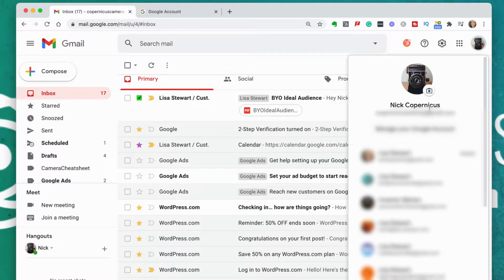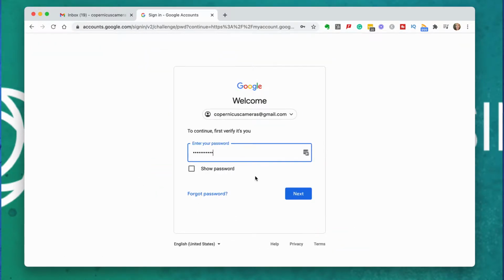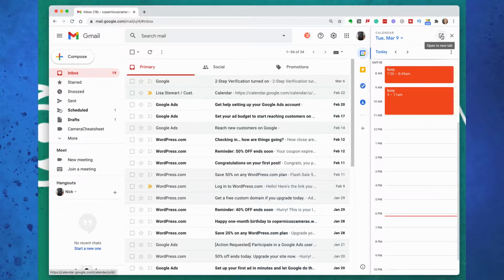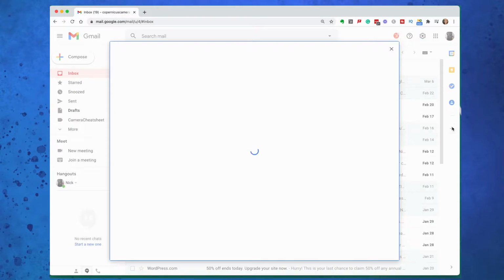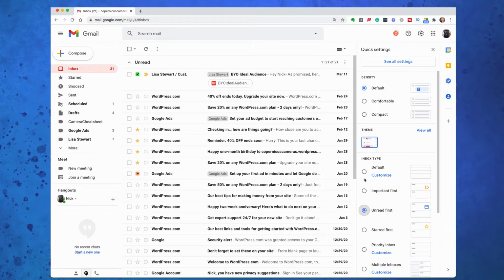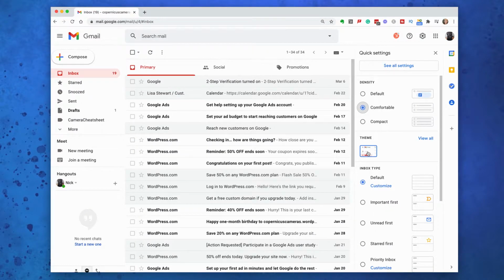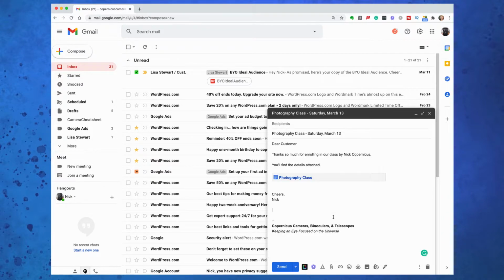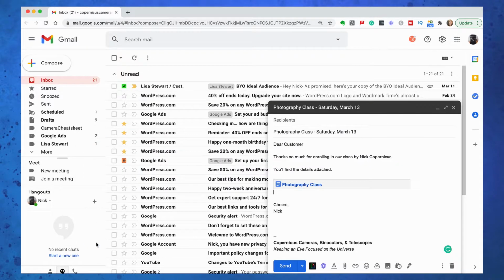GMail Tips + Tricks for Small Business 2021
GMail Tips + Tricks for Small Business 2021   // If you want to increase your productivity with Gmail, you’ll want to know about the new Gmail features for 2021.

Today Lisa is going to demonstrate how you can increase productivity with these email hacks, how to organize Gmail with your Gmail account so that you can get back to your workbench.

This includes how to protect Gmail account, organize and maintain productivity with labels, filters, advanced search tricks, templated responses, and more inside your Gmail account so you can get back to making.

Wait to the end to learn how to avoid a novice, yet critical mistake that many business owners make.

TOOLS & SERVICES I USE*
Build Your Own Small Business | BuildYourOwnSMB.com

00:00 Intro
01:15 Account
02:04 Organize
02:22 Calendar
02:33 Notes
02:41 Tasks
02:55 Contacts
03:12 Marketplace
03:17 Quick Settings
03:49 Gmail
03:54 Display Density
04:35 Quick Action Buttons
04:43 Template Responses
05:40 Schedule Send
05:55 Undo Send
06:18 Self Destruct
06:58 Create Labels & Filters
07:32 Stars
08:22 Search Chips
08:32 Multiple Email Signatures
08:55 Google Drive
09:52 Google Meet
10:21 Critical Mistake
❤️ Love what Build Your Own Small Business with Lisa Stewart is doing?

While this channel may earn minimal sums when the viewer uses the links, the viewer is in NO WAY obligated to use these links.  I only recommend products and services that I've used or have experience with. Thank you for your support!